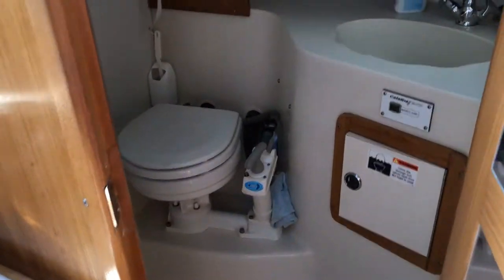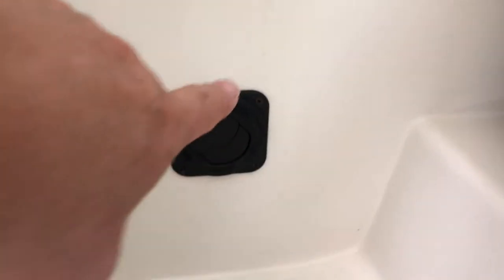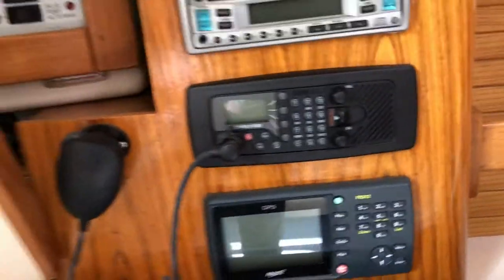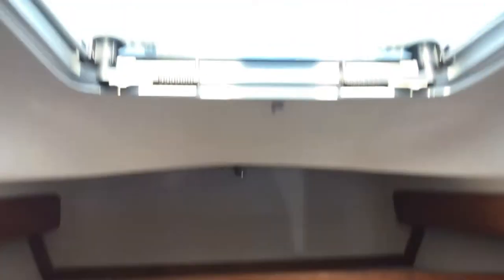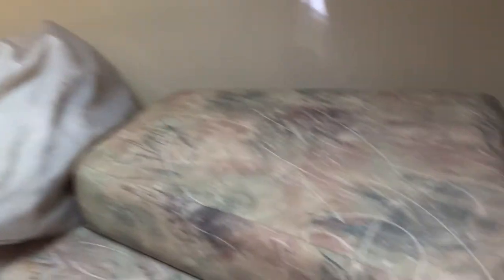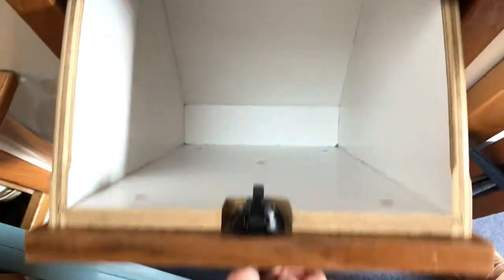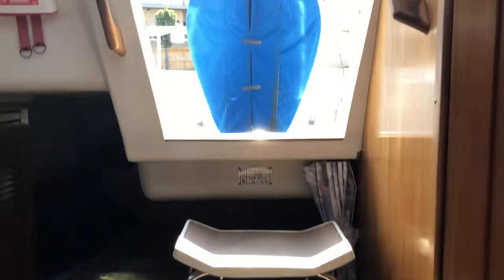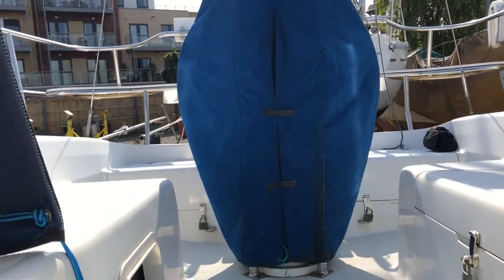Catalina 28 MK II - Boatshed - Boat Ref#253503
Catalina 28 MK II for sale with Boatshed Portsmouth Photos and video taken by Boatshed Portsmouth